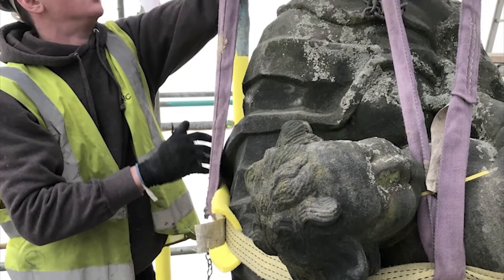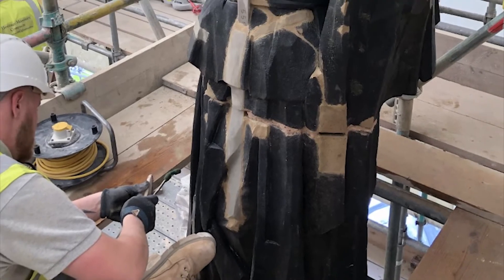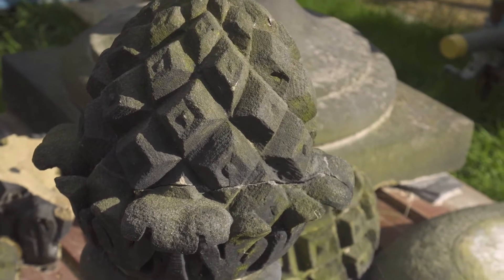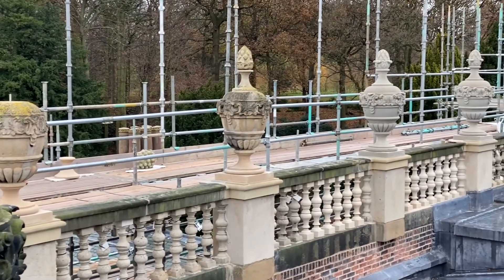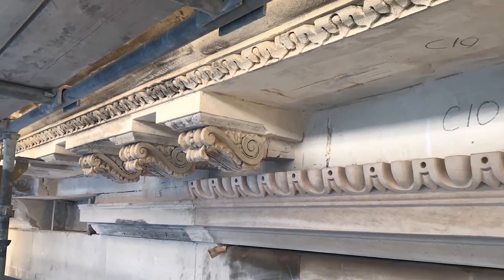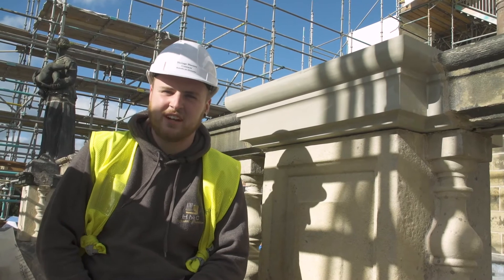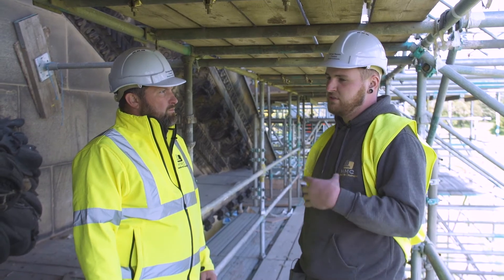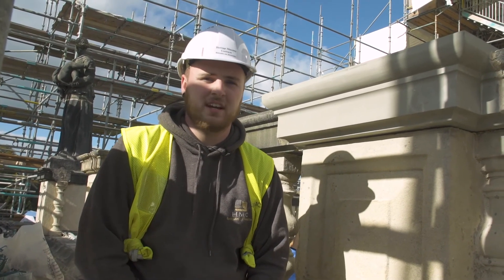Fireside Chat: With Giles Proctor and Sean Knight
In the final video of our celebration of the completion of the Phase 2 works at Wentworth Woodhouse, Historic England architect, Giles Proctor and Sean Knight, Director of Heritage Masonry Contracts, discuss the detail of the work involved repairing large areas of decorative stonework.

Whilst much of the Phase 2 work focused on replacing roof coverings, significant quantities of stonework were also repaired or replaced whilst the scaffolding was in place to allow this work to be undertaken. Take a tour of the public and the contractor walkways on the scaffolding here:

To navigate around the walkways, use the arrow keys or your keyboard or a mouse if you're using a desktop device or a laptop. If you're using a mobile device, tap your screen to move along the walkways.

Alternatively, select the thumbnails at the bottom of your screen to choose the walkway you'd like to explore. Select the blue hotspots to find out more about the work that was undertaken..

This video was filmed in the autumn of 2020, just as the decorative East Front urns were about to be replaced. It also looks at the impact of the Covid 19 pandemic on the restoration works at Wentworth Woodhouse.